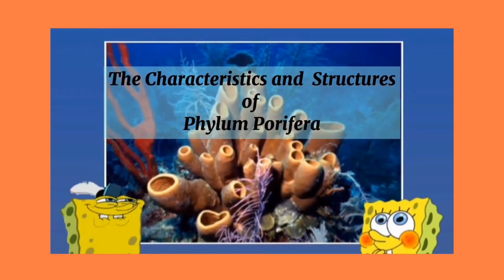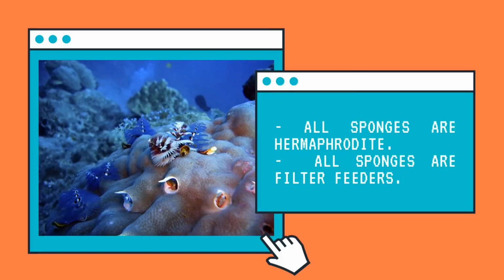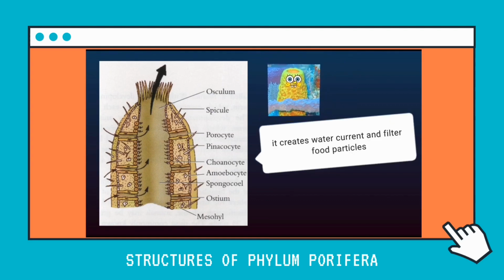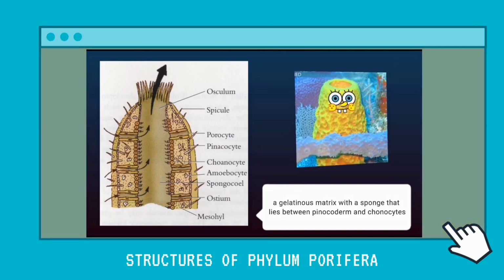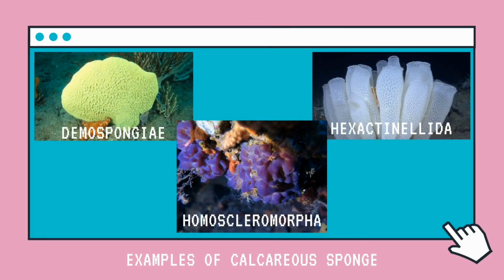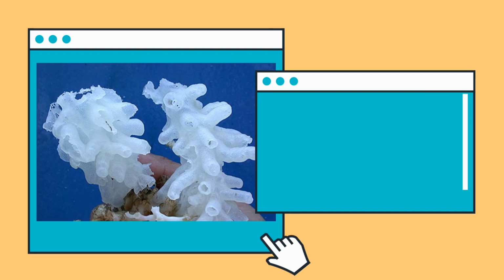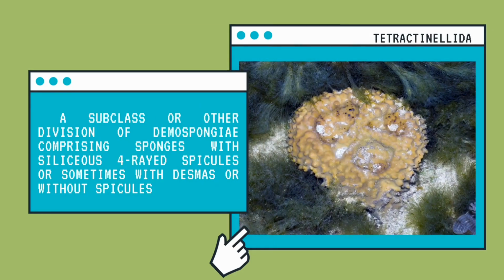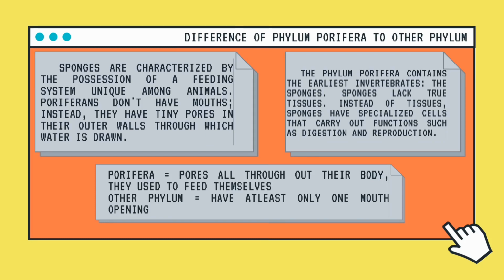PHYLUM PORIFERA_BS PSCYHOLOGY 1-3_GROUP 1_ZOOLOGY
Final output of Group 1 BS Psychology 1-3 in Zoology.

Output submitted to:
Dr. Richard Lozada